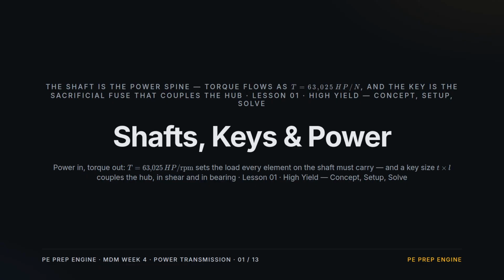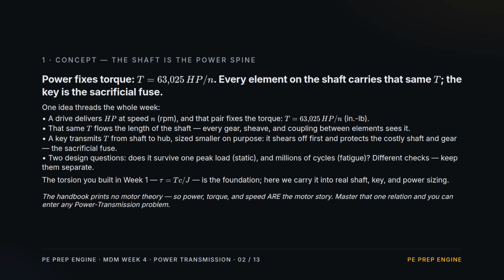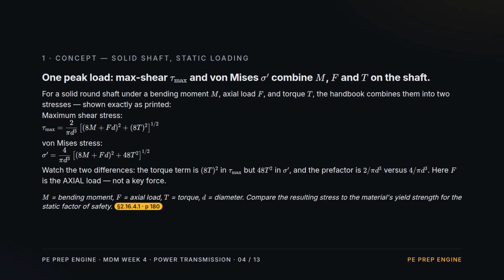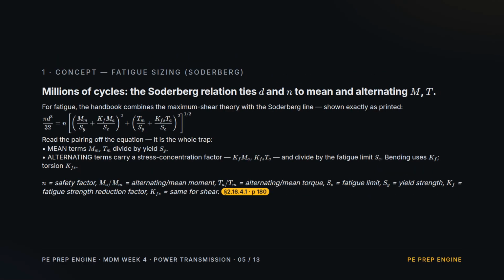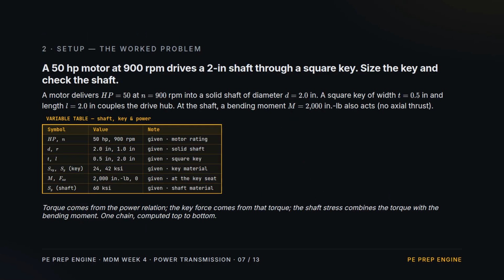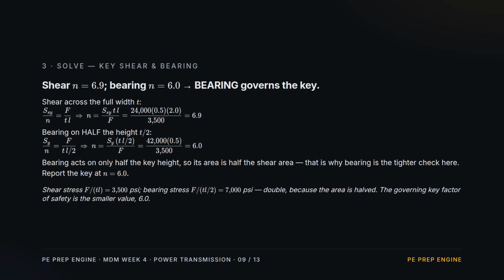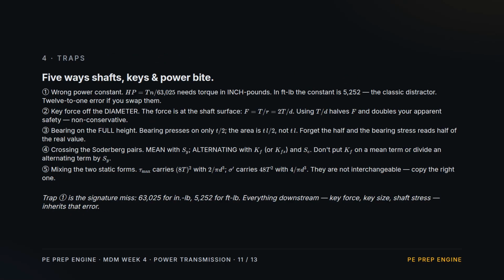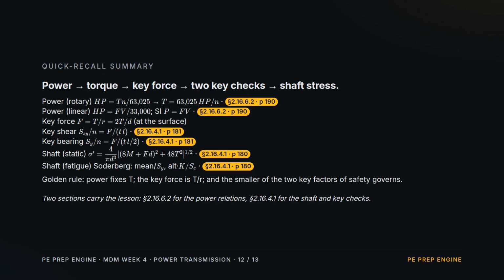Shafts, Keys & Power — PE Mechanical MDM Week 4 (Lesson 01 of 10)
Shafts, Keys & Power — Torque T = 63,025·HP/n, Key Shear & Bearing — PE Mechanical MDM — (Lesson 01 of 10)

  • The shaft is the power spine: power FIXES the torque, T = 63,025·HP/n, and every element mounted on the shaft carries that same T — the key exists to fail first, a sacrificial fuse that protects the shaft and hub
  • Three power relations you will reuse all week: rotary HP = T·n/63,025, linear HP = F·V/33,000, and SI P = F·V
  • The key force acts at the shaft SURFACE: F = T/r = 2T/d — then check the key two ways, in SHEAR across t·l and in BEARING on the (t/2)·l crush face
  • Sizing the shaft itself: one peak load combines M, F, and T through max-shear τmax or von Mises σ'; for millions of cycles the Soderberg relation ties diameter d and safety factor n to the mean and alternating M and T
  • The Variable Table method: power → torque → key force at the radius → two key checks → shaft stress, so the weaker link falls out by design
  • Worked exam-style problem — a 50 hp motor at 900 rpm drives a 2-inch shaft through a square key: T = 63,025(50)/900 ≈ 3,500 in.-lb, F = T/r = 3,500 lb; the key shows shear n = 6.9 and bearing n = 6.0, so BEARING governs the key, while the shaft von Mises σ' ≈ 4.6 ksi gives n ≈ 13 — the key (6.0) is the weaker link, on purpose
  • Five traps: using the ft-lb constant 5,252 where 63,025 belongs (a 12-to-1 error), taking the key force off the DIAMETER instead of the radius, bearing on the full key height instead of t/2, crossing the Soderberg mean and alternating pairs, and mixing the two static stress forms (τmax vs σ')

  • §2.16.6.2 · p 190 — power-torque-speed relations: HP = T·n/63,025, linear HP = F·V/33,000
  • §2.16.4.1 · p 180 — keys in shear and bearing, key force F = T/r at the shaft surface
  • §2.16.4.1 · p 181 — shaft stresses: max-shear τmax, von Mises σ', and the Soderberg fatigue relation

This is lesson 01 of 10 in the Machine Design & Materials — Week 4 (Power Transmission) course. Lessons are sequenced — start at Lesson 00 if you're new.